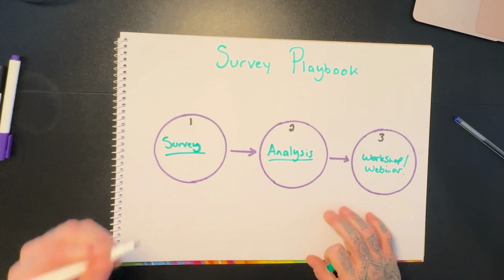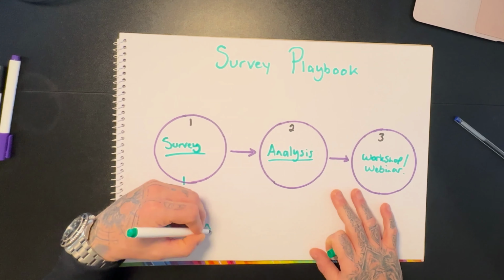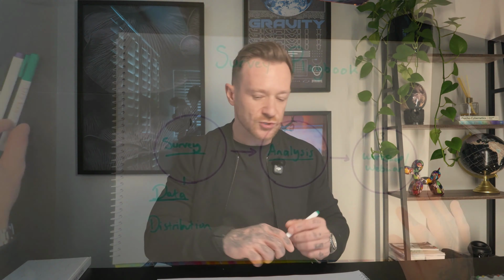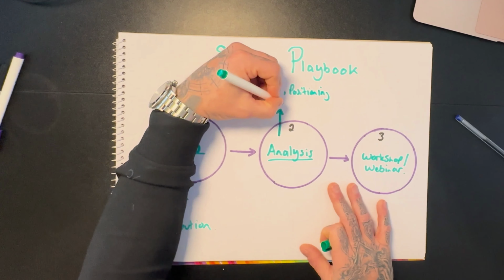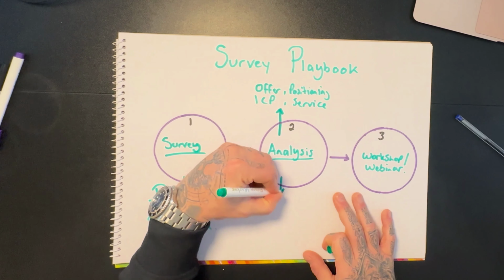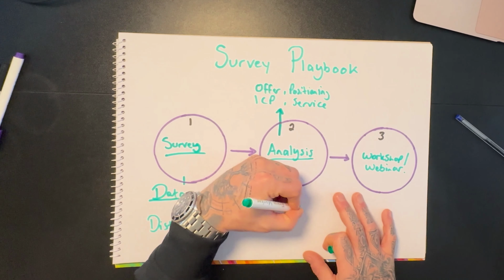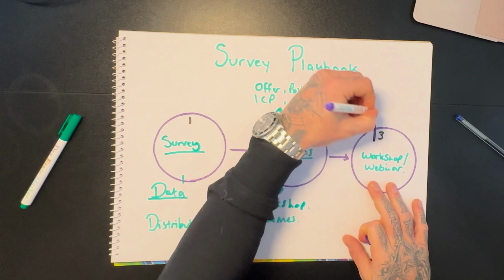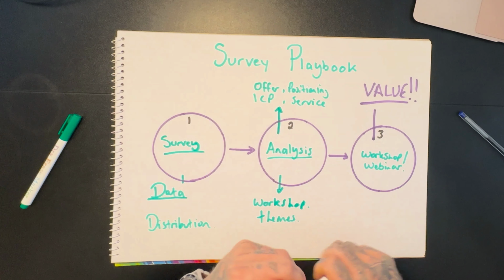50,000 Leads With One Tactic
1️⃣ Work with me 1-1 in Orbit 100 - DM me "Orbit" on Linkedin
2️⃣ 6 part mini-series on how to scale to $20k per month and beyond - orbit100.subscribepage.io

On this channel, we talk about:
High-Ticket Business
Skool Communities
Community Based Marketing
Entrepreneurship
Online Business
Info + Infospace Business
Online Education + Micro-Education Businesses
Online Consulting
Online Coaching
Freelancing
Freelancers
Digital Marketing
Online Business
Creator Businesses
Solopreneurship
Solopreneurs + One Person Businesses